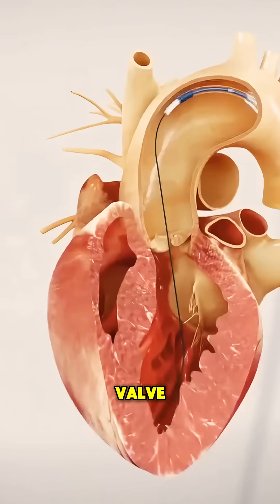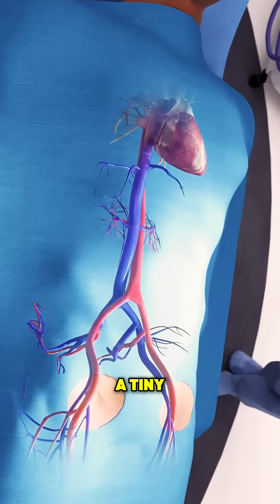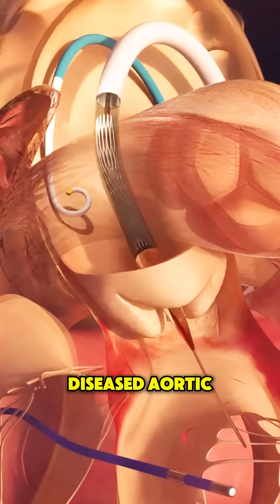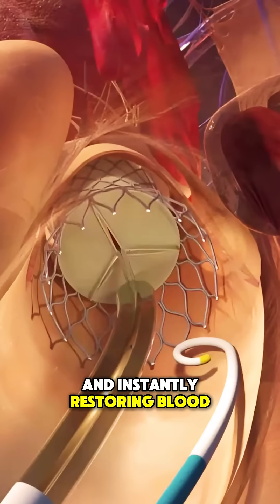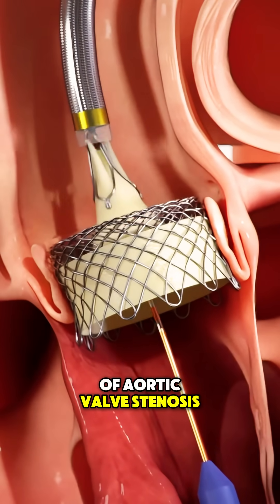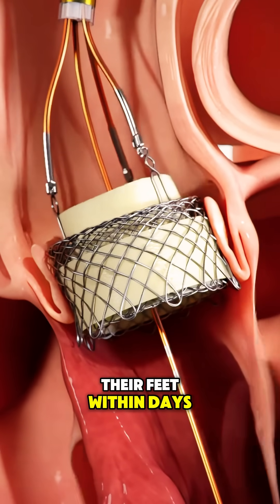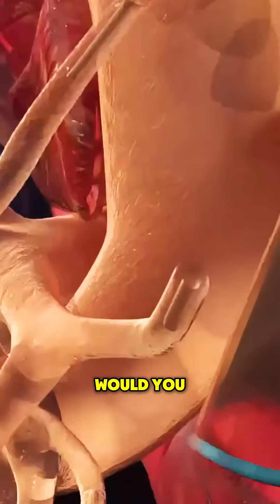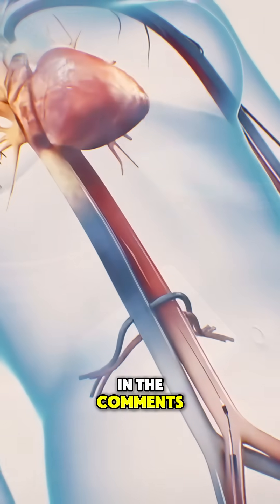How Doctors Fix Hearts Without Surgery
Ever heard of TAVI—Transcatheter Aortic Valve Implantation? 🫀
It’s a groundbreaking heart procedure that replaces a diseased aortic valve without open-heart surgery. Instead, a new valve is delivered through a catheter, restoring blood flow instantly.

TAVI is life-changing for patients who are too weak for traditional surgery, with faster recovery and shorter hospital stays. In this video, we break down the procedure step by step in a way anyone can understand.

Doctors  replace a diseased aortic valve using a minimally invasive procedure called TAVR. This transcatheter approach allows for heart valve replacement without opening the chest, offering a less invasive alternative to traditional heart surgery for patients with aortic stenosis. Learn more about this innovative cardiology technique.